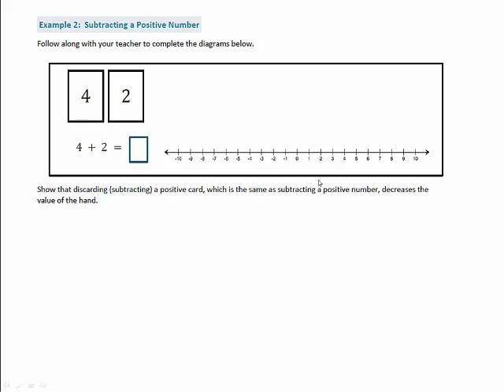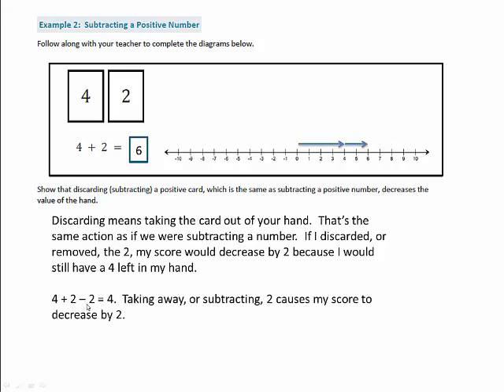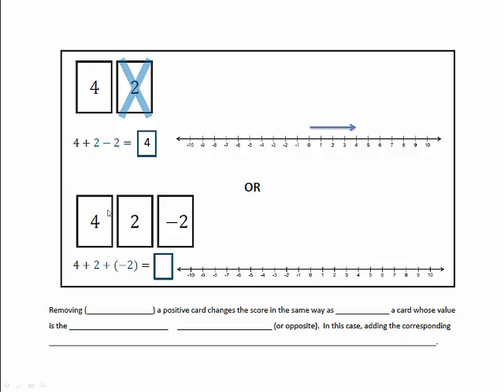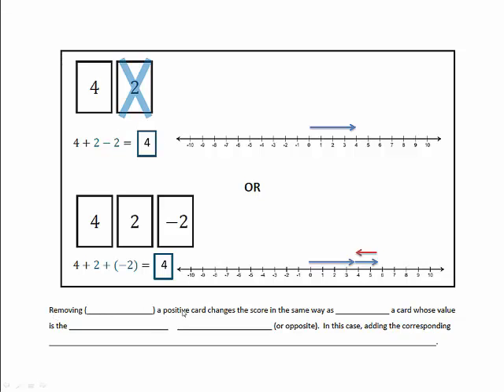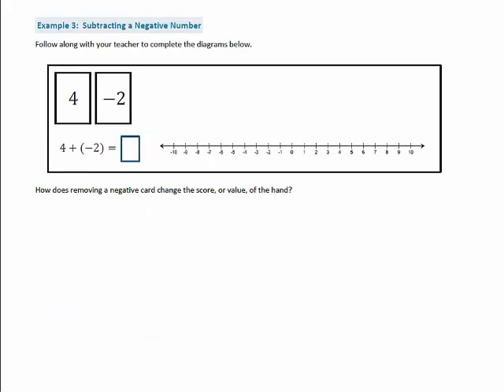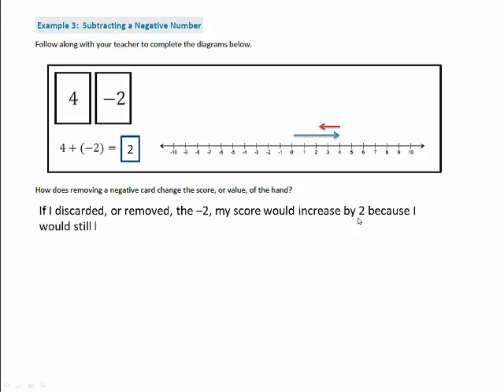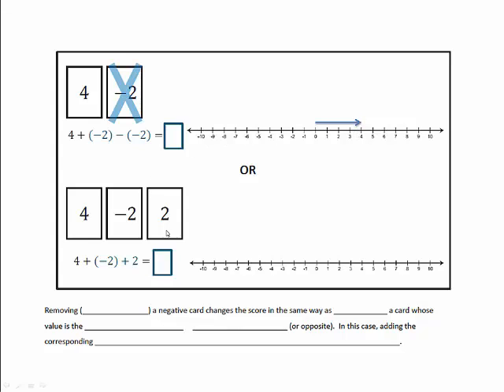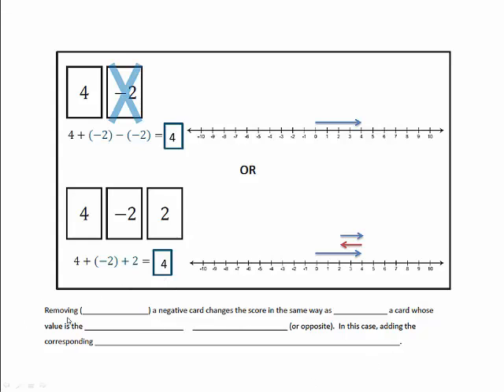G7M2L5E2E3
Eureka Math Examples  Grade 7 Module 2 Lesson 5 Examples 2-3 Understanding Subtraction of Integers